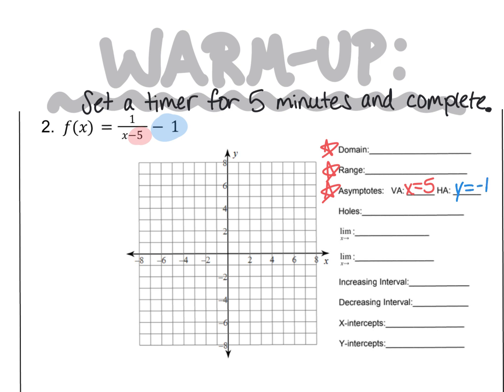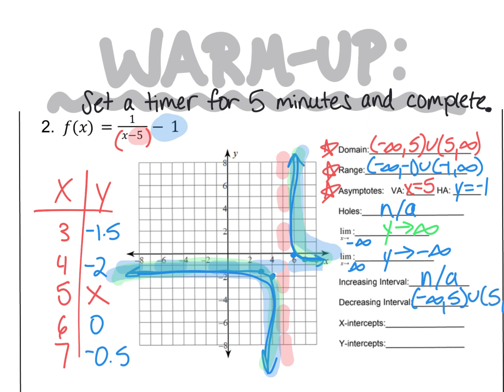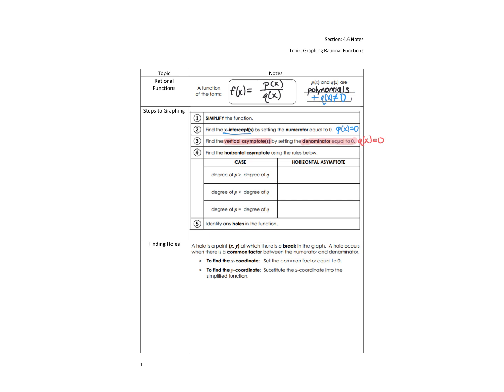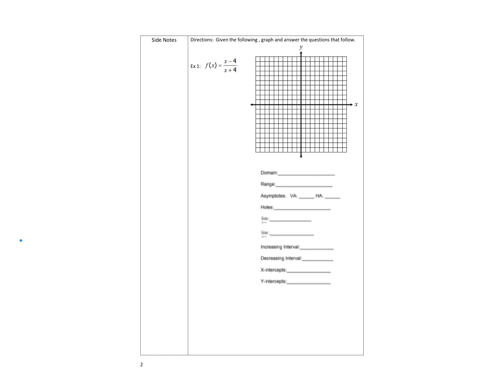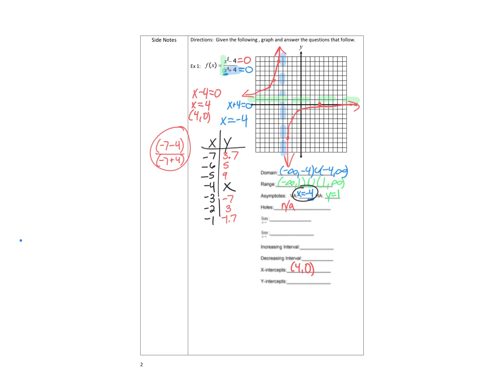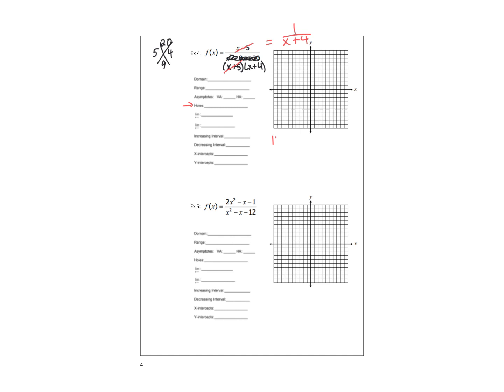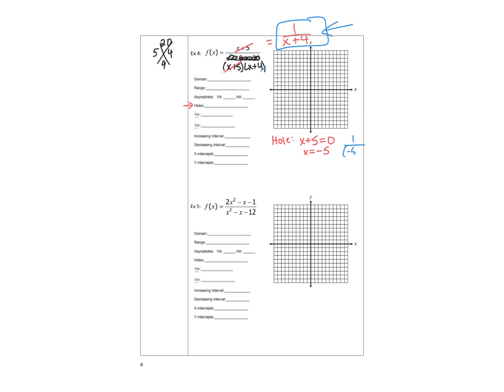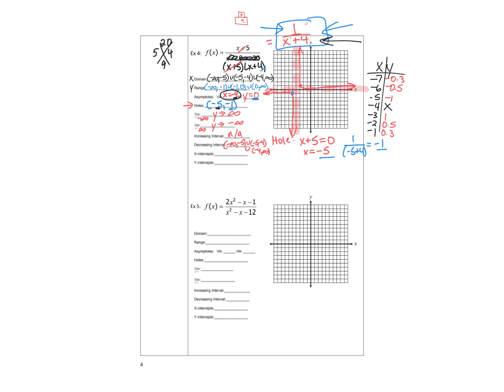4.6 Notes NEW